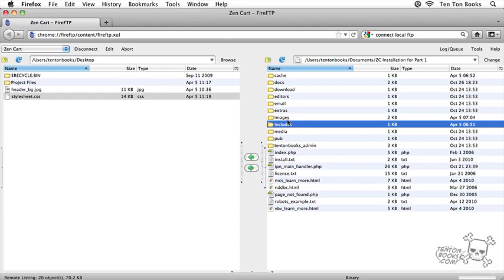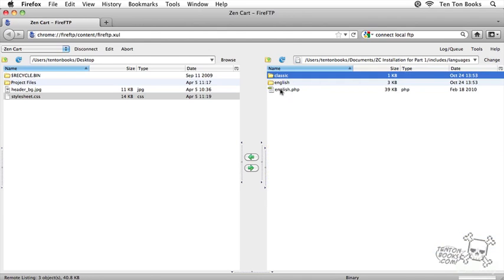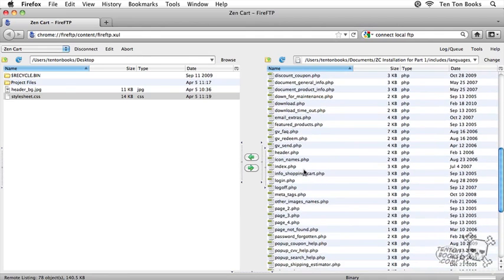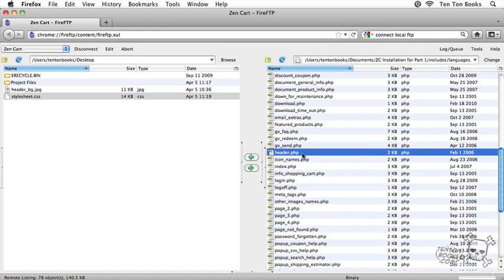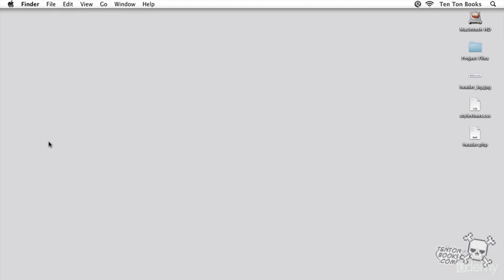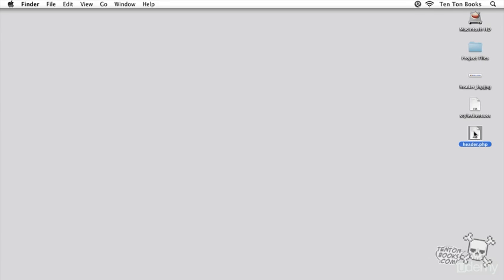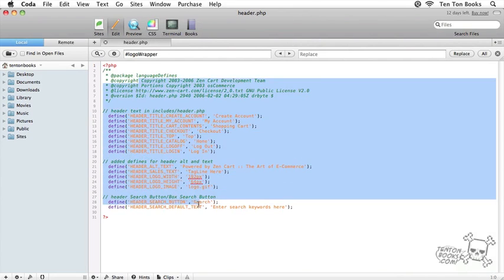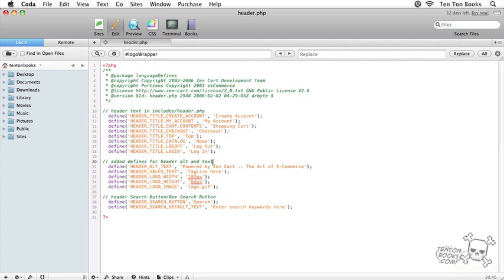Zen Cart E-Commerce Quick Start : How To Change Or Delete The "Sales Message Goes Here" Text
Zen Cart E-Commerce Quick Start
The fast and easy way to build an online store!